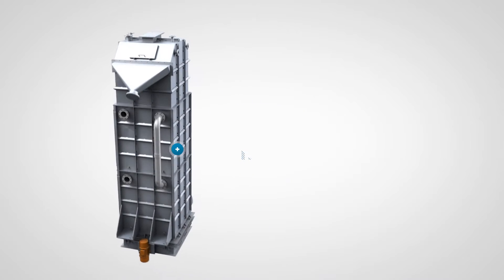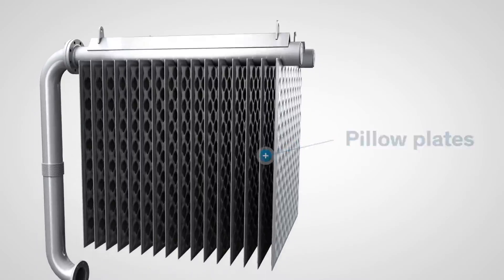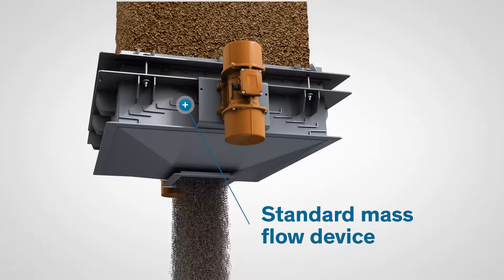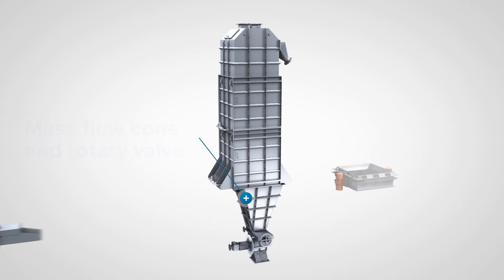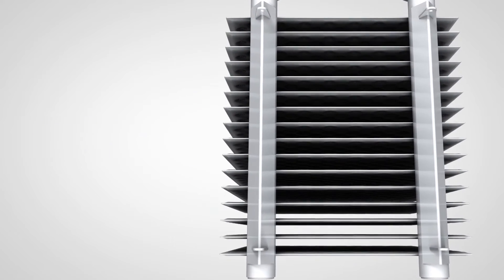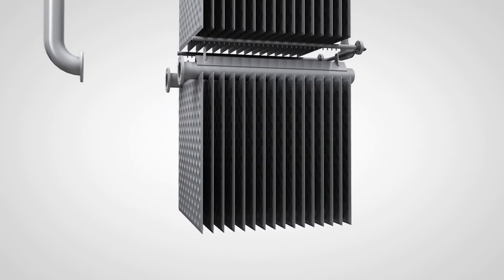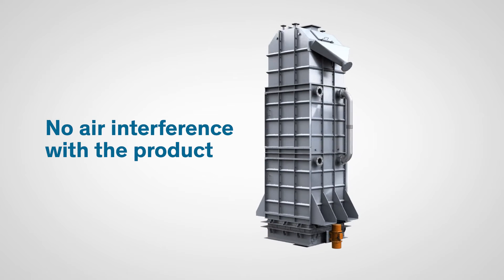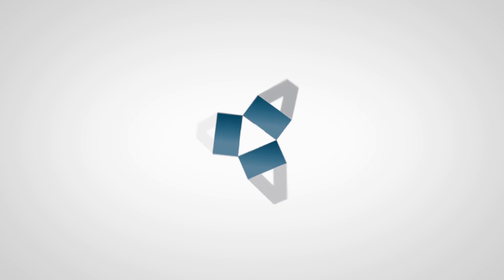Mosman Bulk Solid Heat Exchanger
This video introduces our innovative Vertical bulk solids Heat Exchanger using slot manifold platebanks.

Applications

The Plate type bulk solid equipment is used in bulk solid handeling:
 - Bulk solid cooling
 - Bulk solid heating
 - Bulk solid drying

More general spoken cooling and heating of Chemicals, Fertilizers, Polymers, Minerals, Sands and drying and heating of Bulk Oil seed.